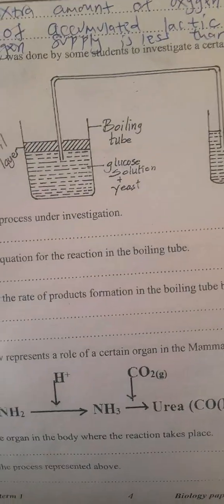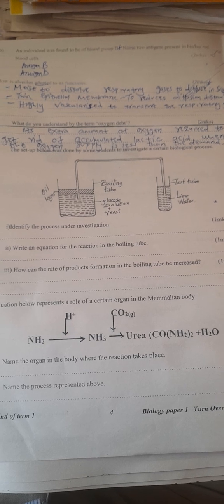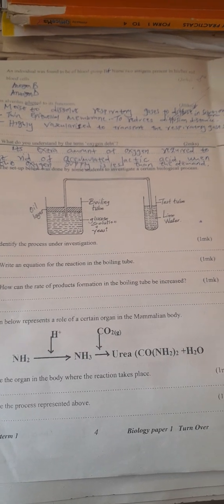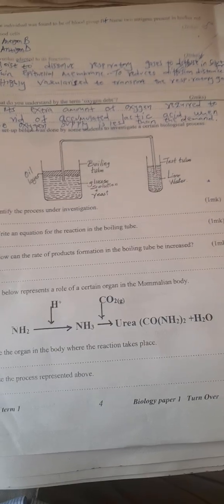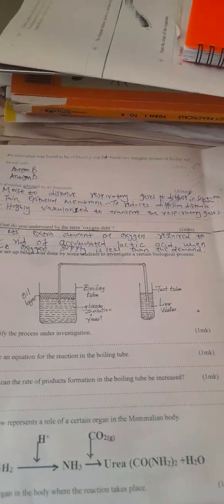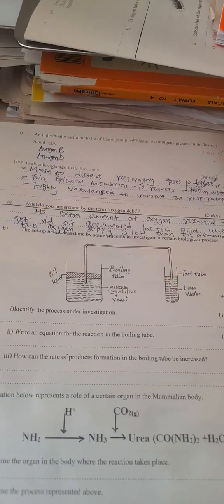Ppr 1revision sample questions